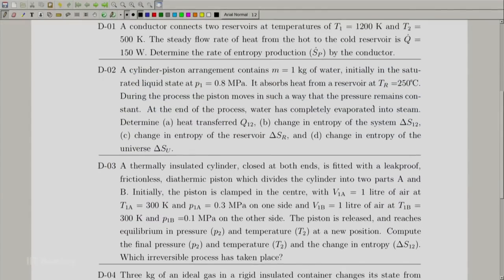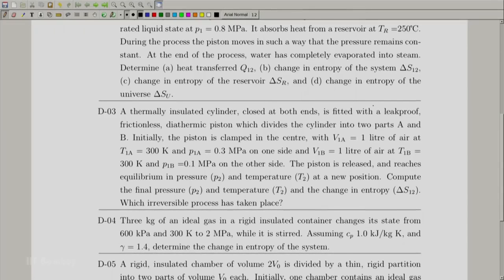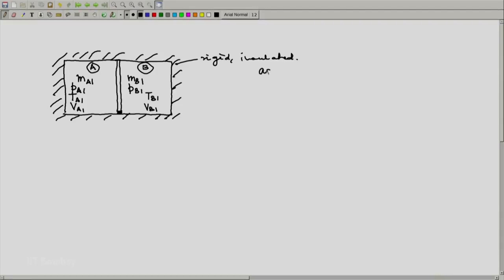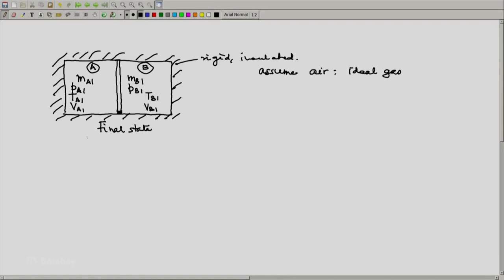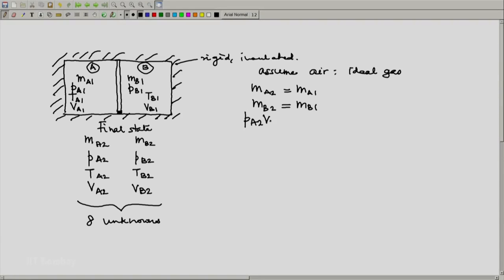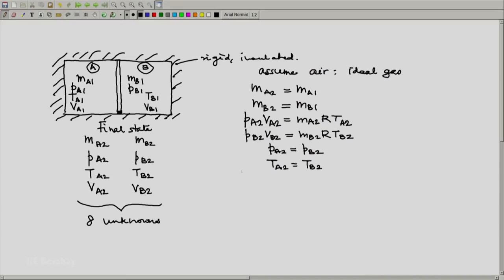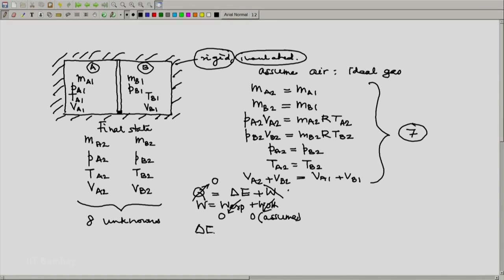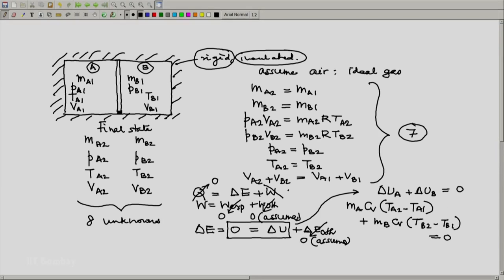ME209x S152 Illustrations 3 IIT Bombay